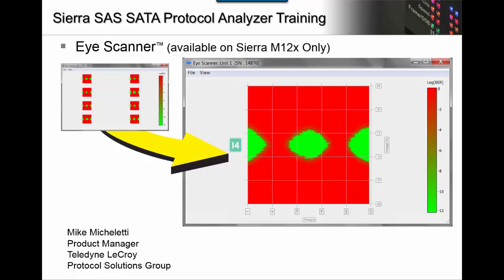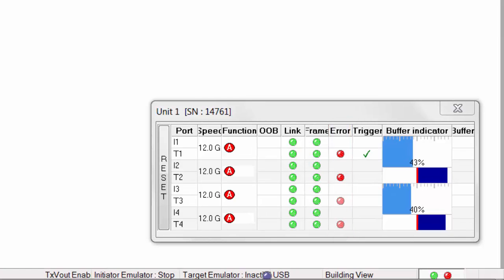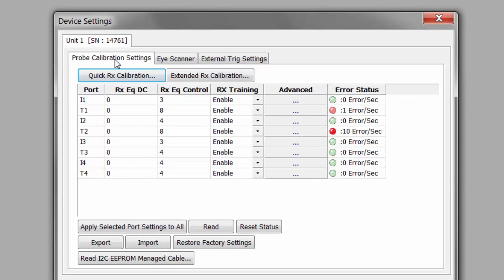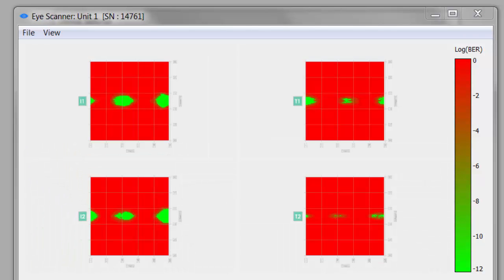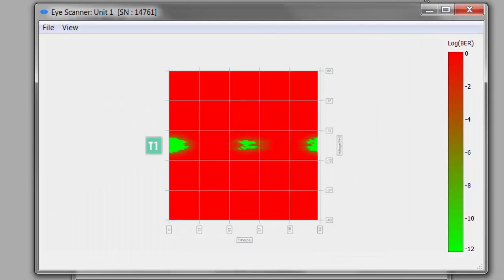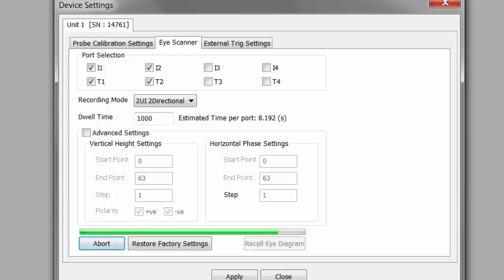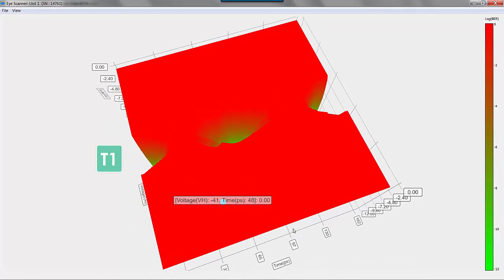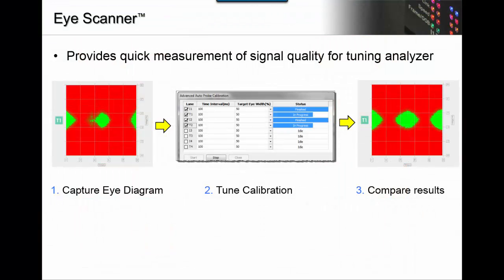SAS Sierra M12x EyeScanner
See a brief overview of the Eye Scanner feature in the Sierra M12x SAS 12Gb/s Protocol Analyzer